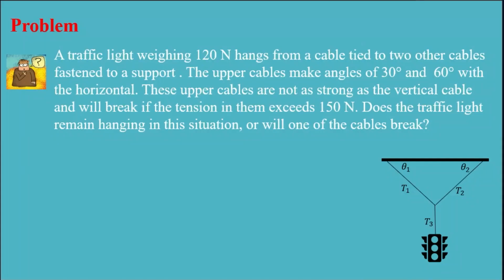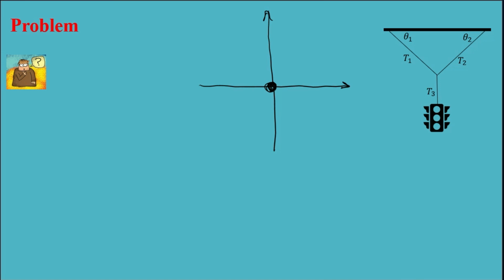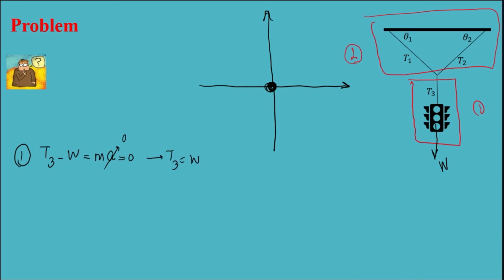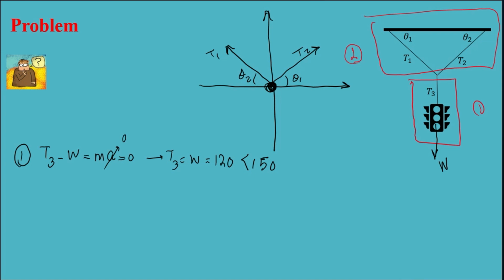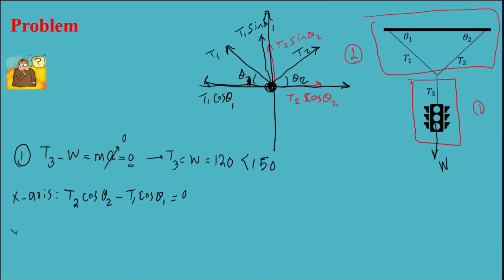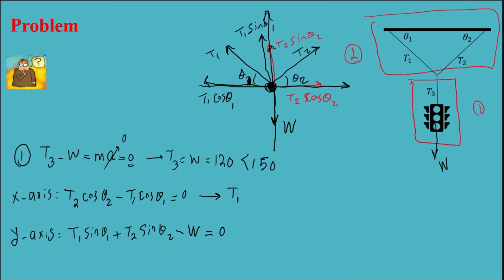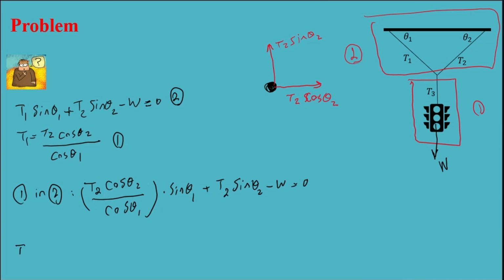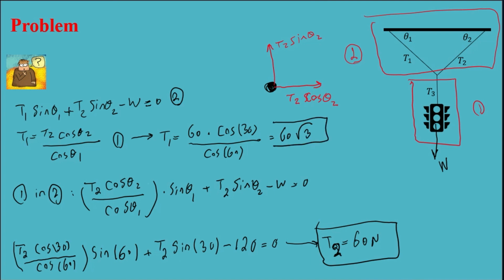An example of how to find net force: net force on traffic light. Introductory physics1.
I've solved :
 A traffic light weight 120N hangs from a cable tied to two other cables. The upper cable make angles of 30 and 60 with horizontal. These upper cables are not strong as the vertical cables and will break if the tension exceed. Does the traffic light will break?